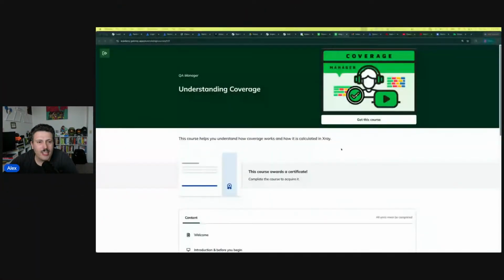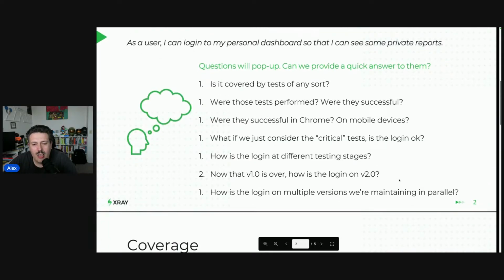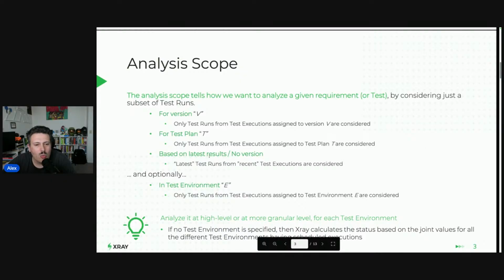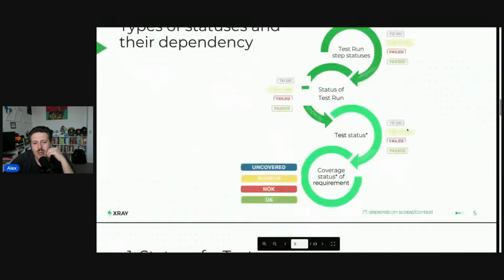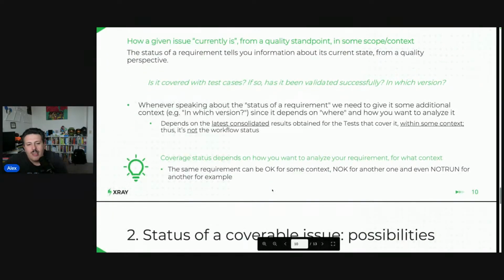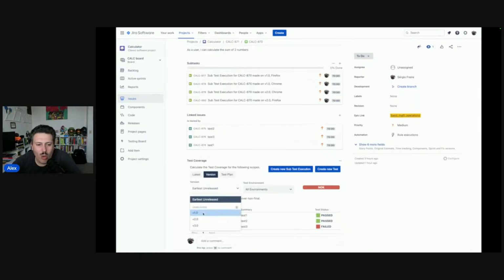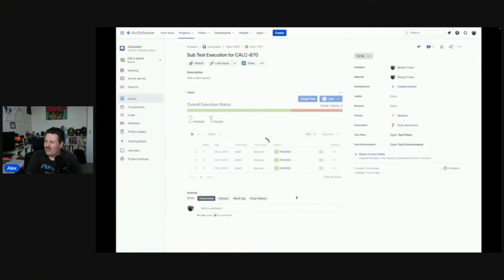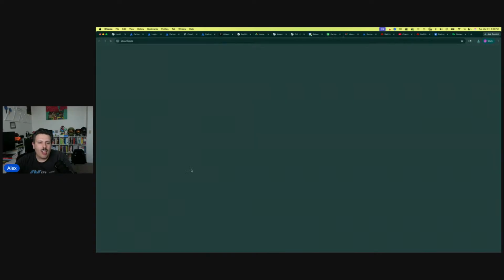Understanding Test Coverage with Xray in Jira Cloud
Understand how test coverage works when using Xray in Jira Cloud
Master Data-Driven Testing with Xray Cloud 🚀

In this live session, we break down Parameterized Tests (Data-Driven Testing / DDT) in Xray Cloud so you can scale your testing strategy with precision and efficiency.

Whether you're working in Jira Data Center or Cloud, this course will show you how to design smarter test cases, reduce duplication, and improve coverage using parameterized testing techniques built directly into Xray.

🔍 What you’ll learn:

What Parameterized Tests (DDT) are and why they matter
How to implement data-driven testing in Xray Cloud
Structuring test data for maximum reusability
Real-world examples of scalable test design
Best practices for QA teams using Jira + Xray

💡 Ideal for QA engineers, test managers, and DevOps teams looking to modernize their testing approach and eliminate repetitive test cases.

If you're tired of copying and pasting test steps and want a cleaner, more maintainable testing strategy—this is for you.